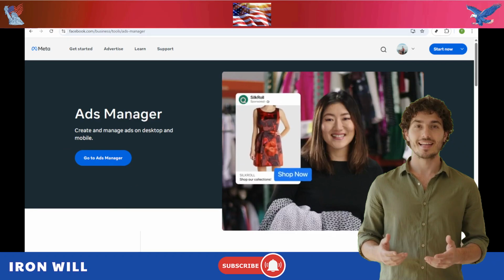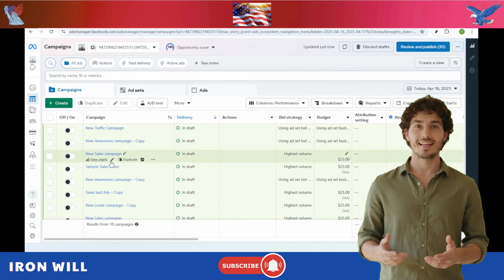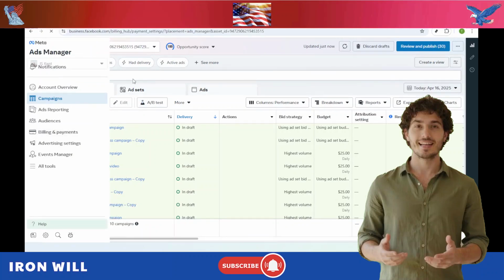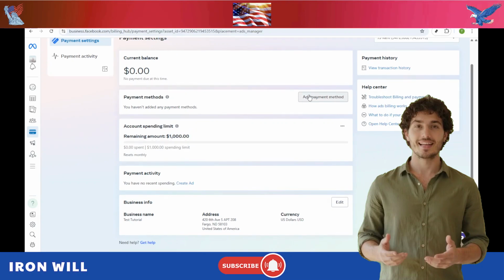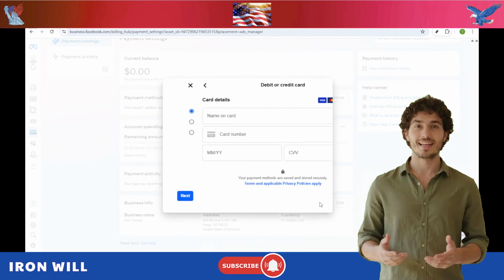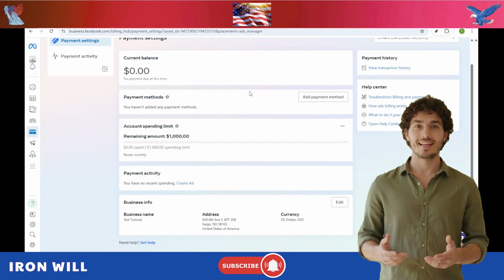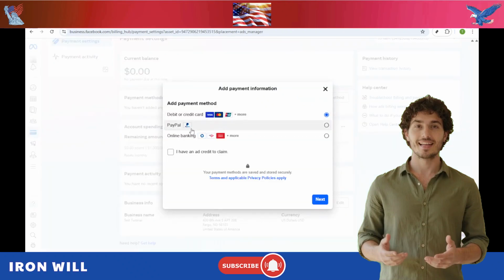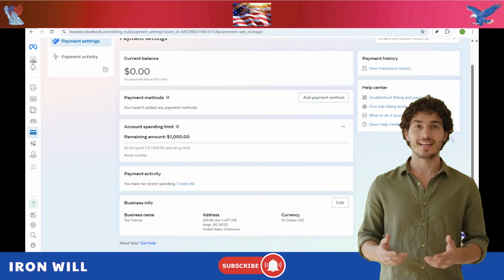Fix FB Ads Payment Failed (2026)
We explain how to fix Facebook Ads payment failed problem. This Facebook Ads guide covers bank blocks and funding sources. We verify how to retry the payment in Facebook Ads manager.